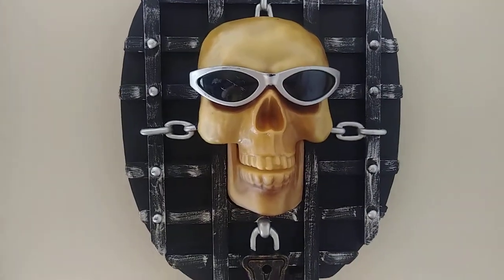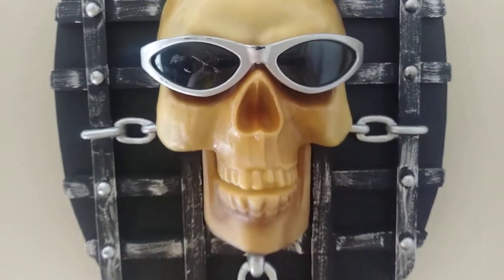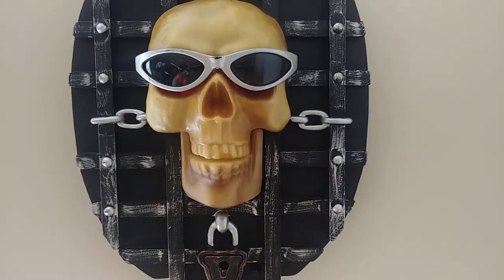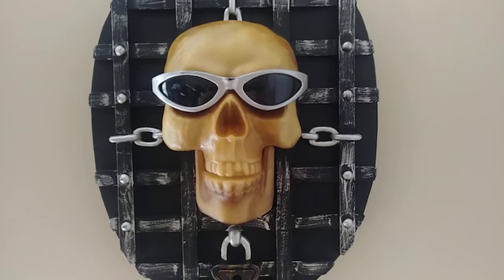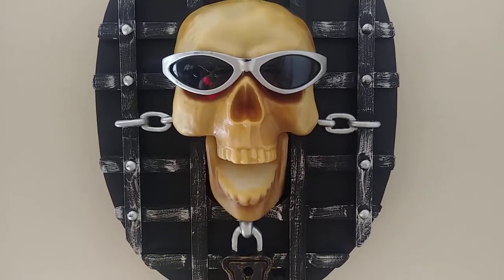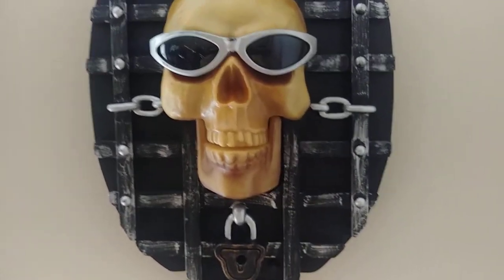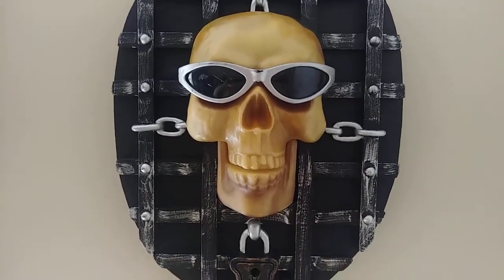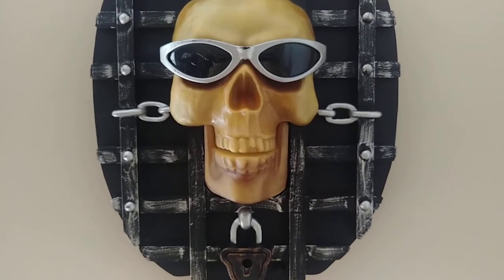Gemmy 1998 Singing Skull Plaque With Sun Glasses Review